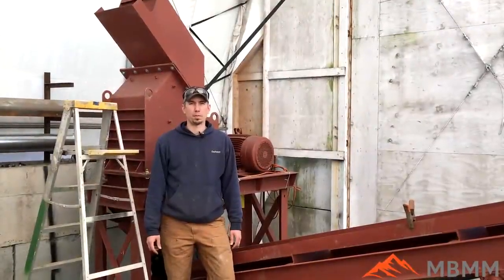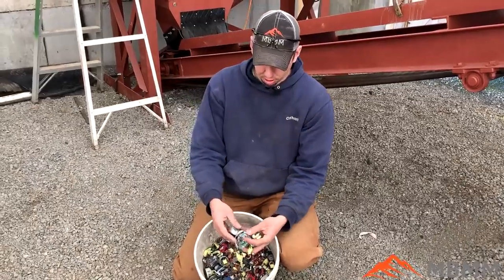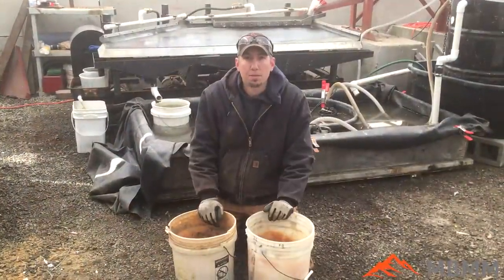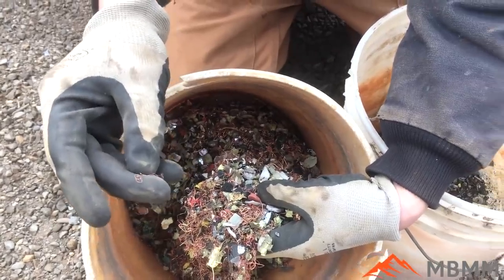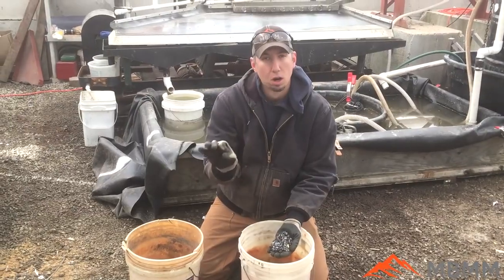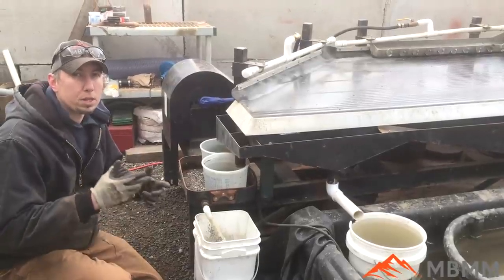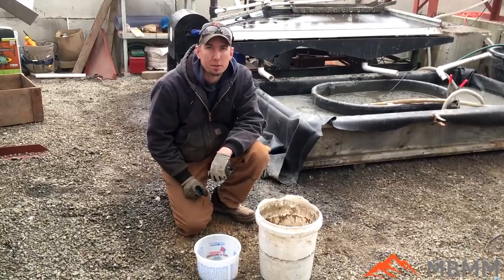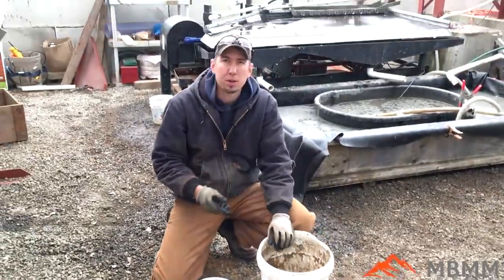Most people throw these away. We turn them into copper.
You’ve probably tossed these without thinking.
Tiny motors. Old transformers. Scrap everyone ignores.
But inside every one of them is recoverable copper wire — and we wanted to know how much.

So we ran 40 pounds of small motors and transformers through a full copper recovery line to find out:
• 24x6 HD Hammer Mill (30 HP – 3 phase)
• Cross Belt Magnet for steel separation
• Zigzag separator for non-ferrous flow
• PCB Processing System to clean copper from plastic and paper

Here’s what surprised us:
• Steel came out clean
• Ports #1 + #2 pulled most of the copper
• Port #4 was basically pure plastic
• Smaller mill slots may liberate even more copper

People think you need huge equipment to recover wire.
We proved you don’t.

If you work with e-waste recycling, scrap motor processing, hammer mills, PCB separation, or copper recovery systems, this run matters.